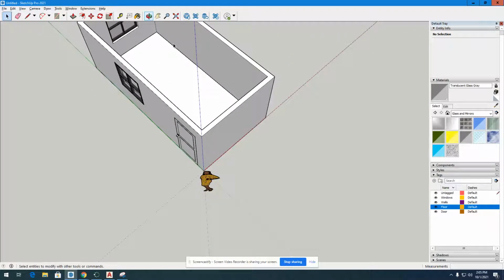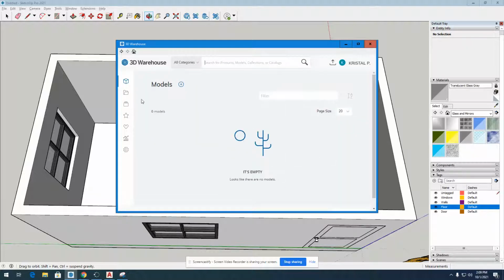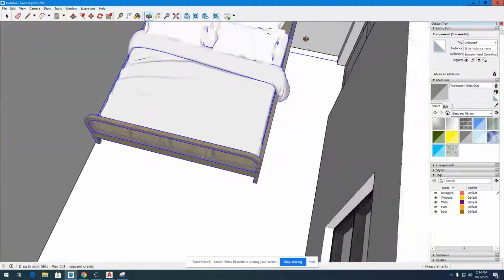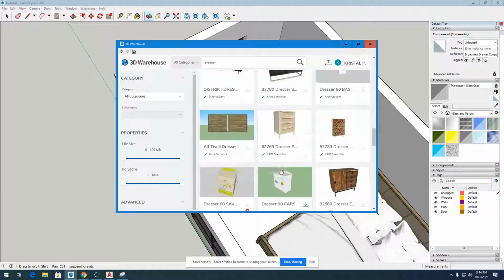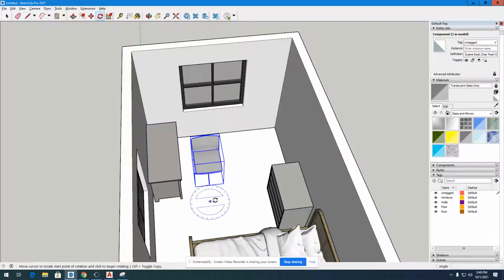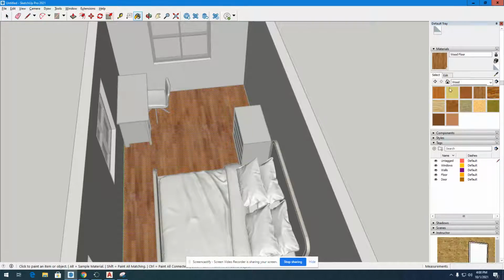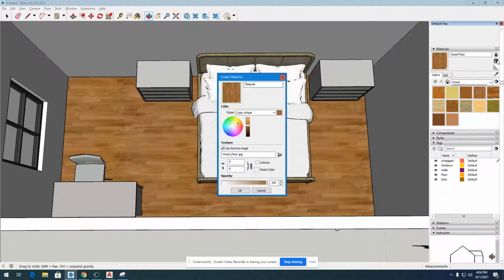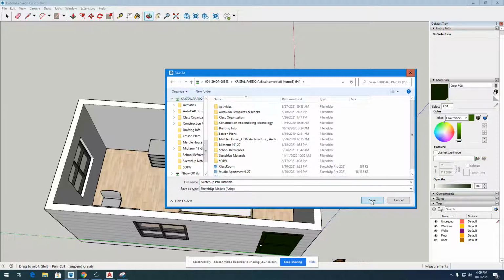SketchUp Pro Tutorial - Colors, Materials & Furniture Pt 1